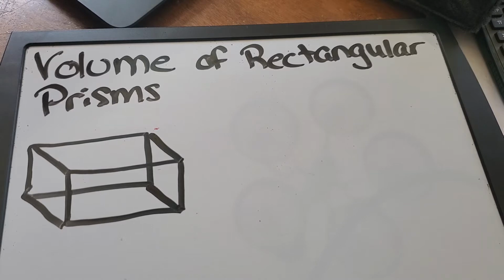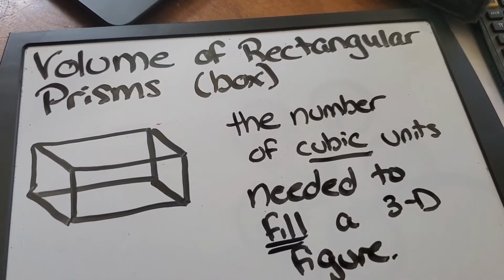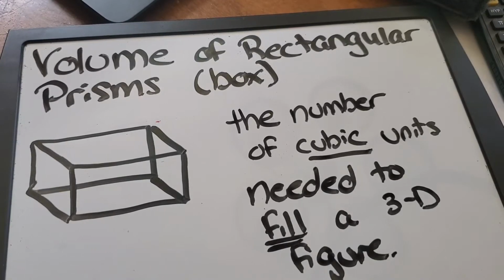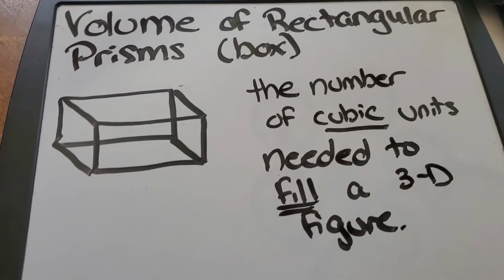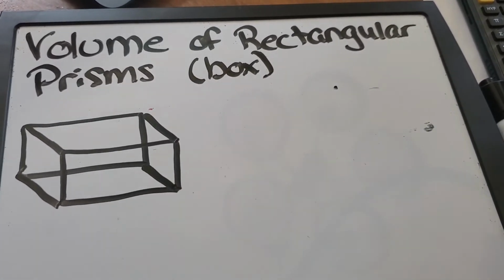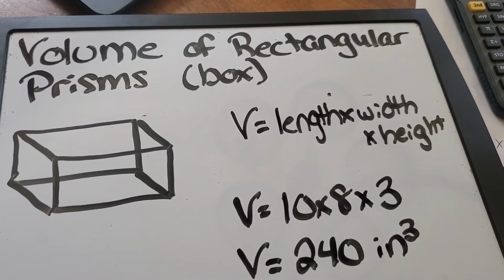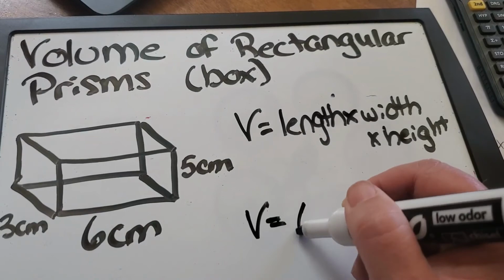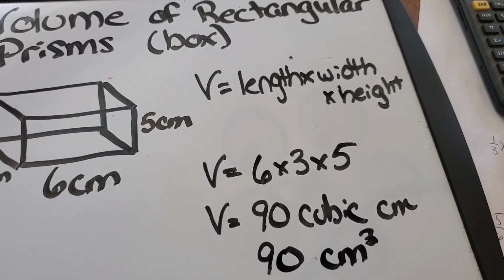Volume of Rectangular Prisms